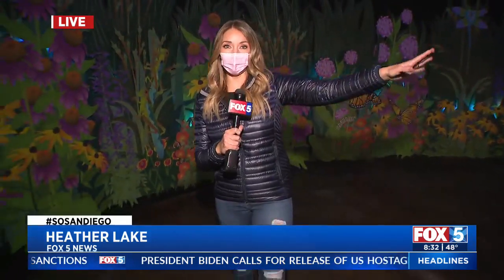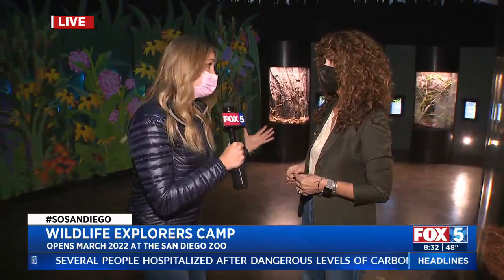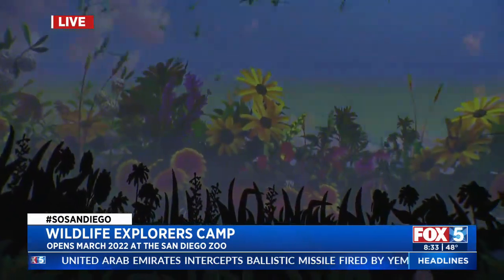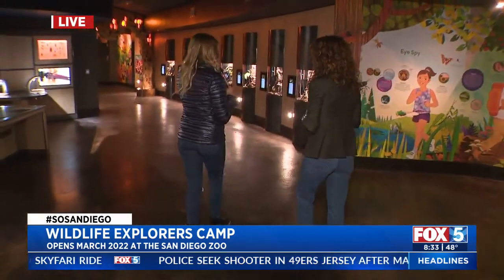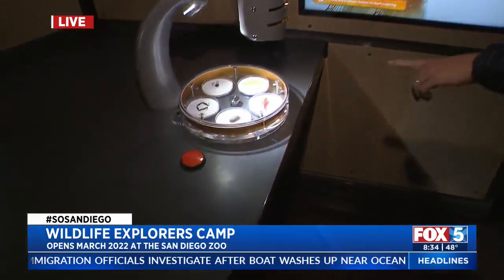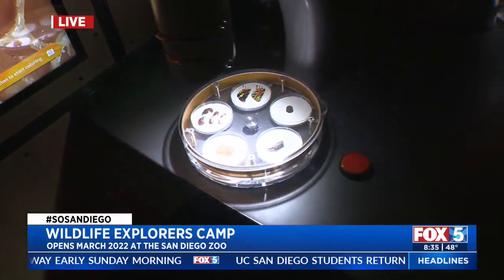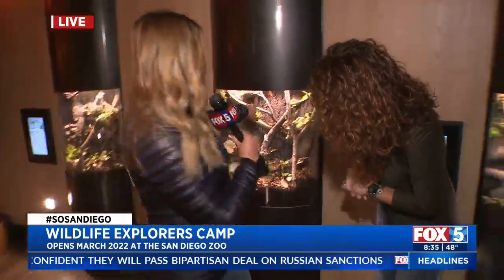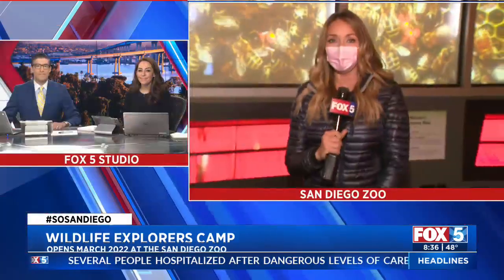Wildlife Explorers Basecamp To Open In March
Heather Lake got a sneak peek at the new exhibit coming to San Diego Zoo.